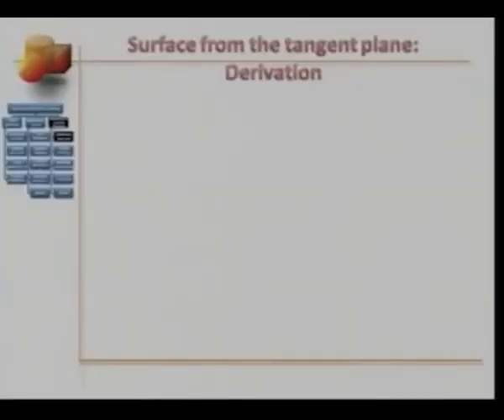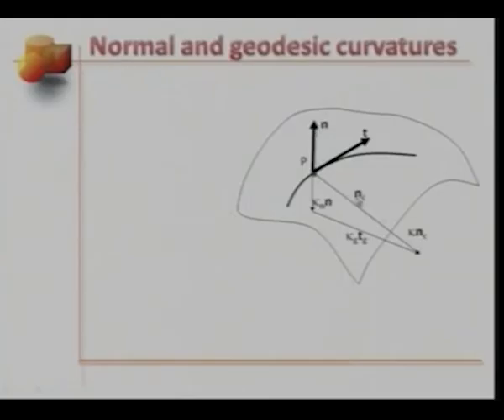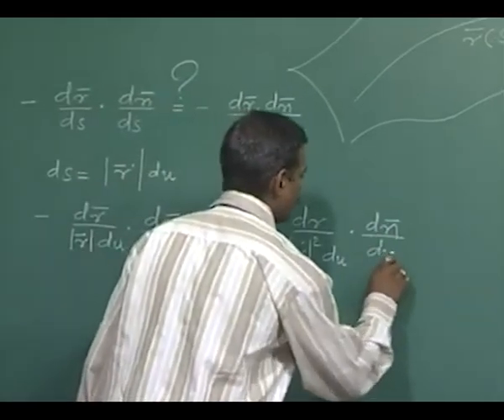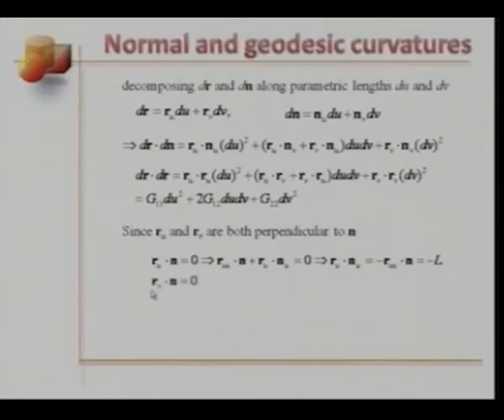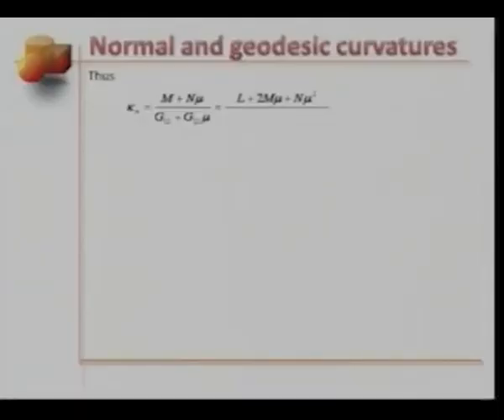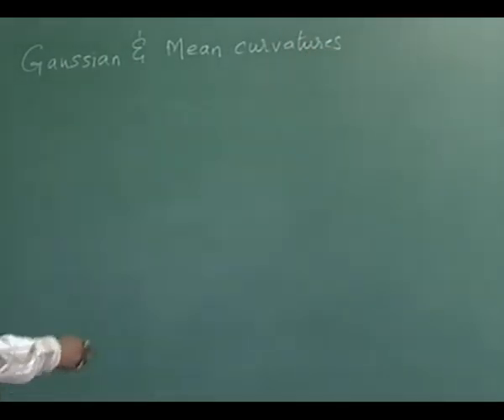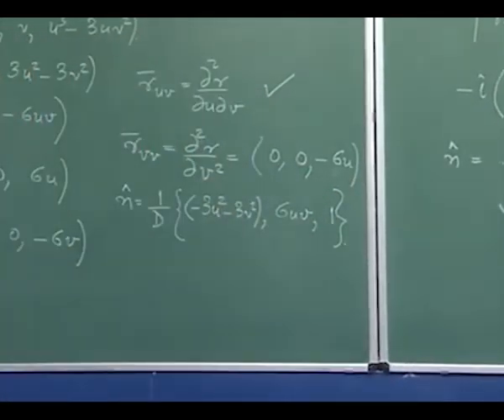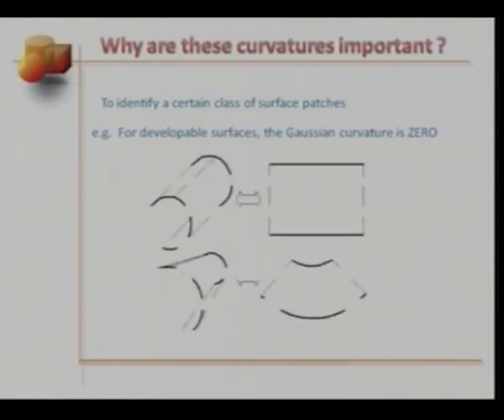Lecture-35 CH27SP swayamprabha